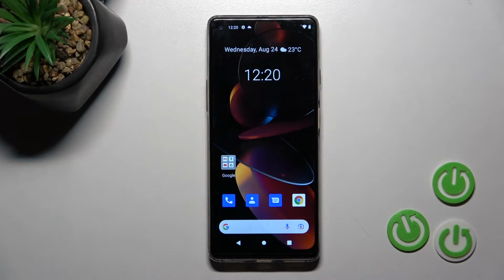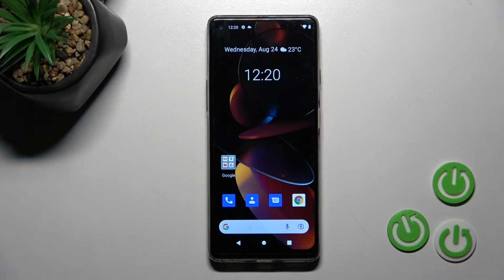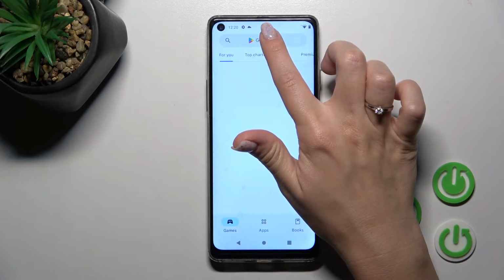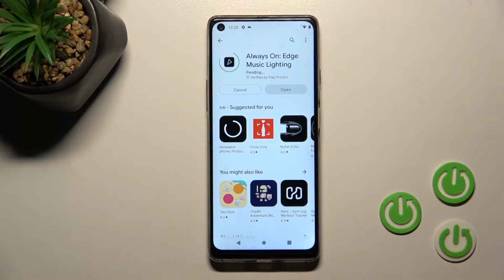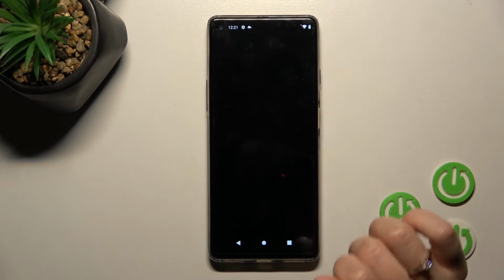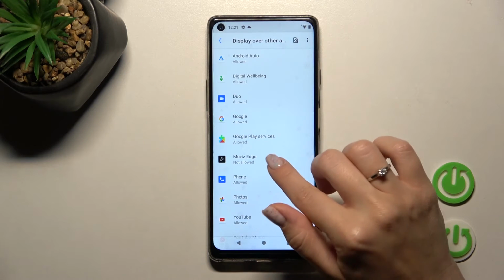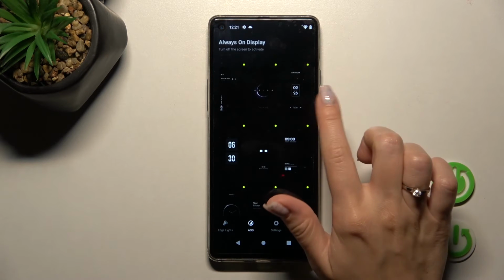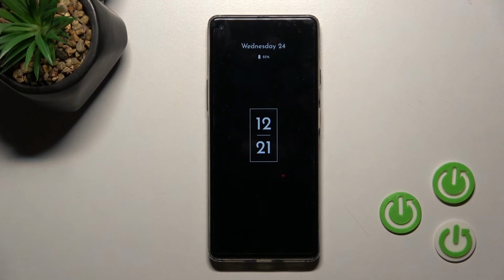How to Turn On the Always On Display on the CUBOT Max 3 via MuvizEdge App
Learn more about the CUBOT Max 3:
In this video tutorial, we are going to demonstrate how you can enable and set up the Always On Display option on the CUBOT Max 3 smartphone through the free and useful MuvizEdge app you can get from the Play Store. Thereby, we humbly invite you to view this video and learn how to configure the AOD for the CUBOT Max 3 mobile device.

How to enable the Always On Display on the CUBOT Max 3? How to set up the AOD on the CUBOT Max 3? How to use the MuvizEdge app on the CUBOT Max 3?